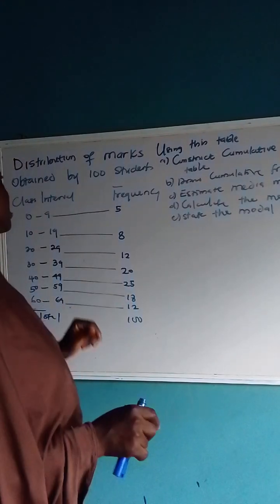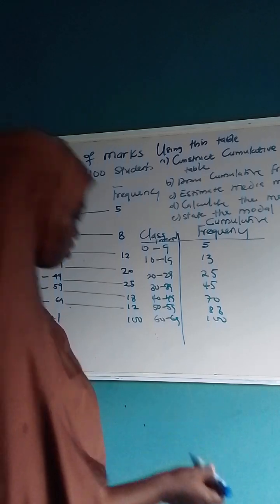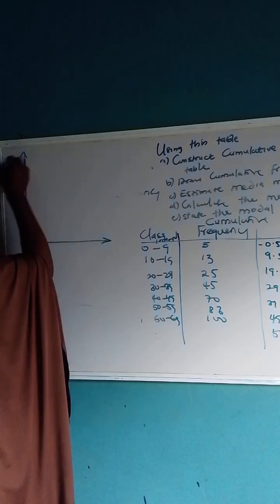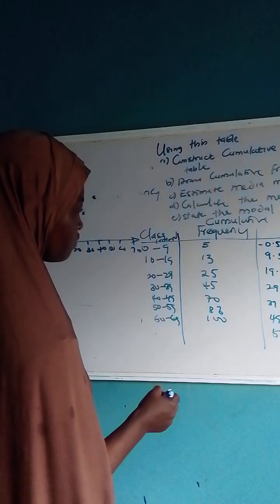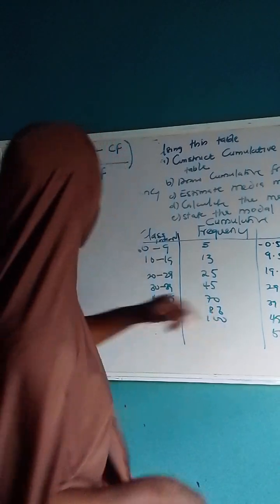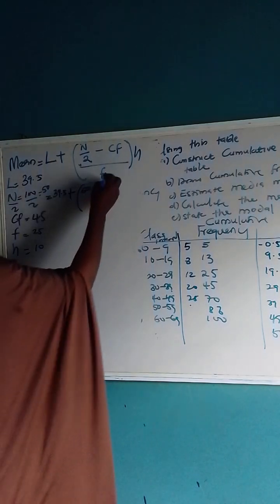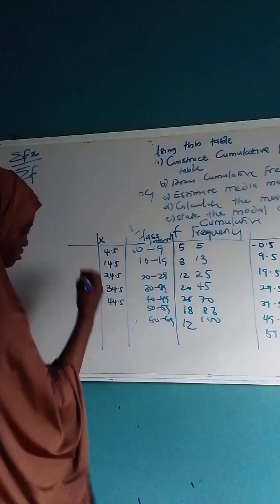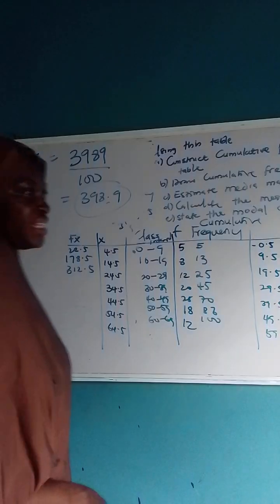Can you solve this grouped data question?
This video discuss how to solve grouped data effectively.